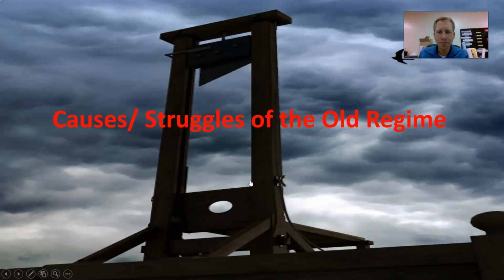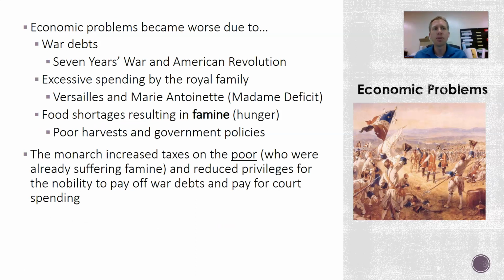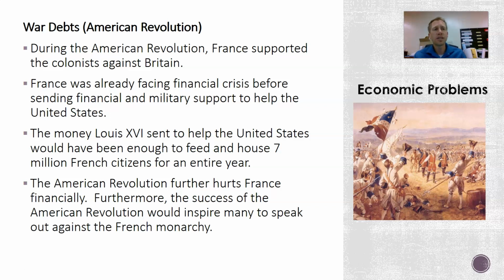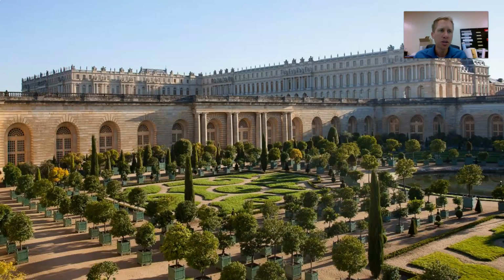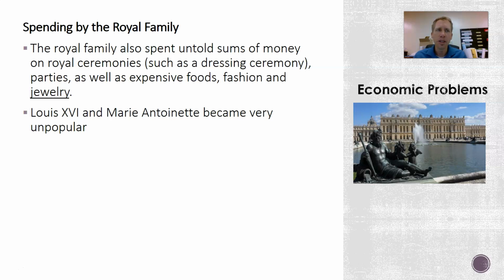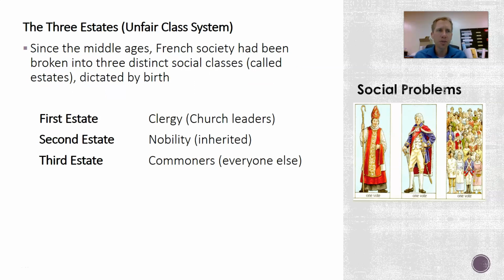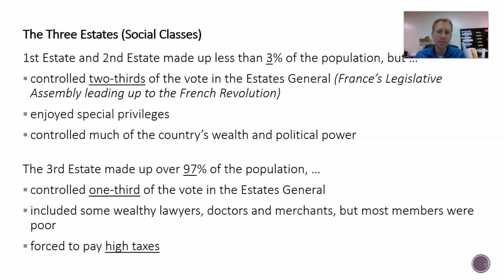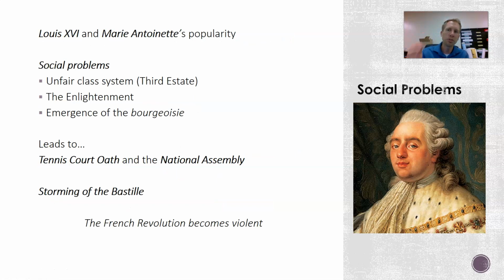French Revolution: Lesson 01: Causes/ Struggles of the Old Regime